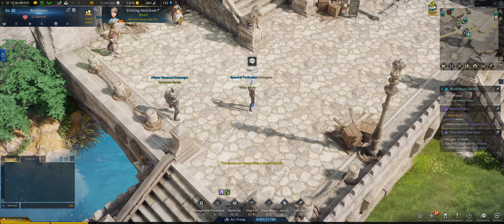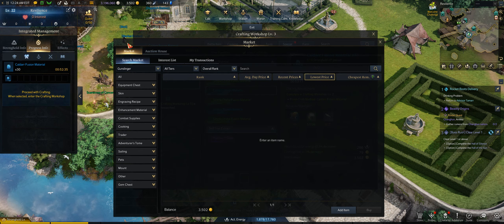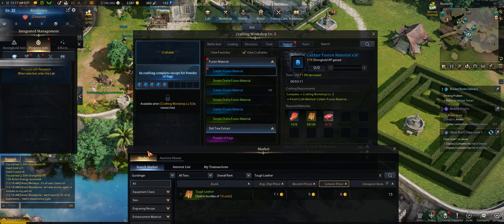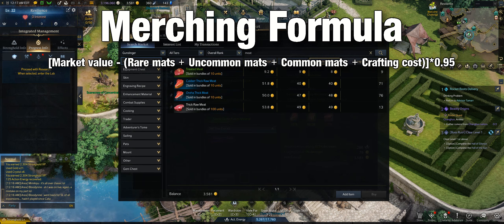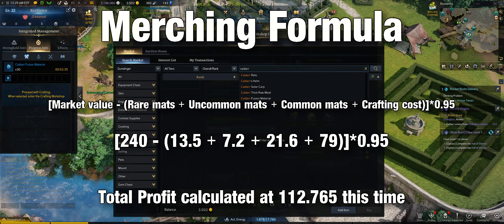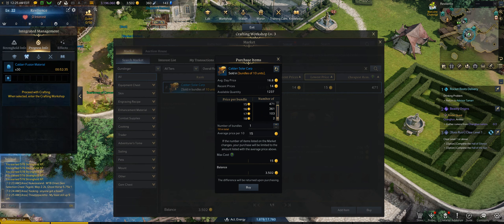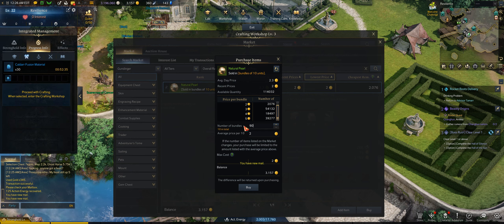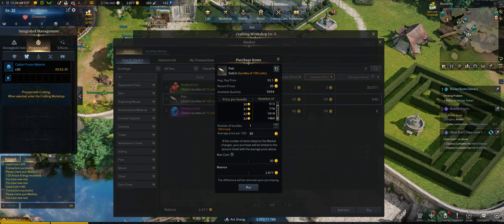Do THIS to Make THOUSANDS of GOLD Every Single Day in Lost Ark!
This is such an OP method if you keep up with it for extra gold. Happy hunting (no pun intended)!

I really hope you enjoyed it and it helps you with your Lost Ark journey & your Lost Ark gameplay! If you have anything to add, please let me know why down below in the comments!